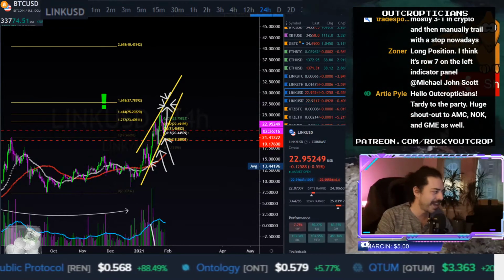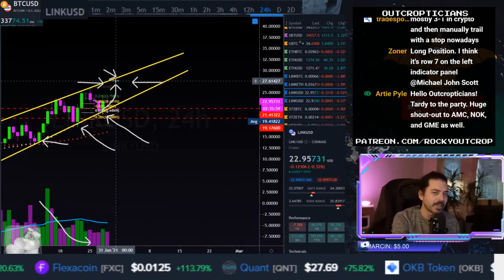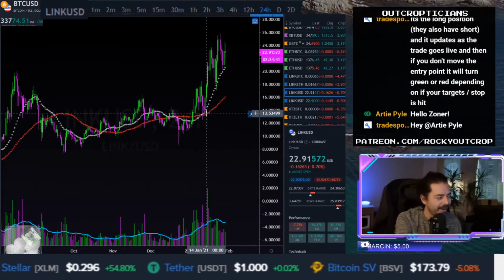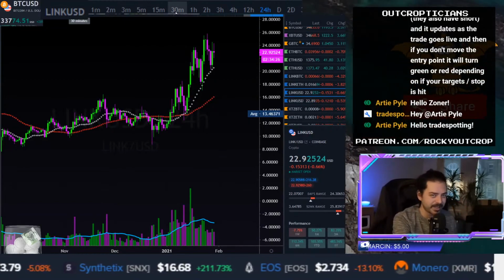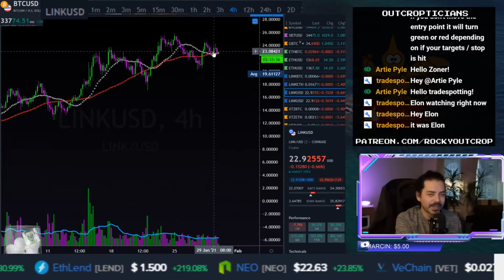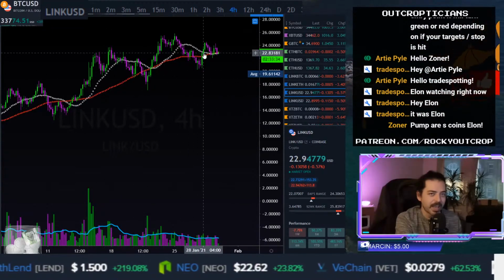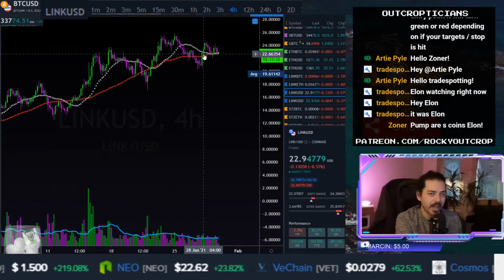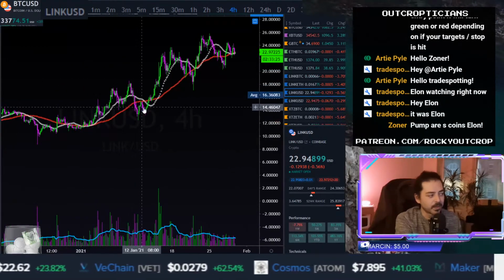Chainlink. Watch if you like making money.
Helping you understand the chainlink price action to profit from trading. Education and T.A for an edge in the market.

🚀 *Send a Tip to Rocky!*🚀
Send ERC20 Tokens (Ethereum and co) to rocky.outcrop.eth (how cool is that!?*)
* Thanks to the friendly @Block_Bake team for setting me up with an ENS domain to donate to - check em out on twitter!

Oscillators:
RSI + Ema,
Stochastics
DMI
MACD